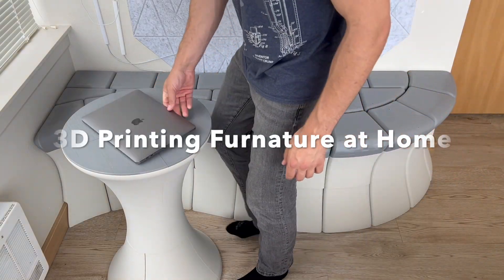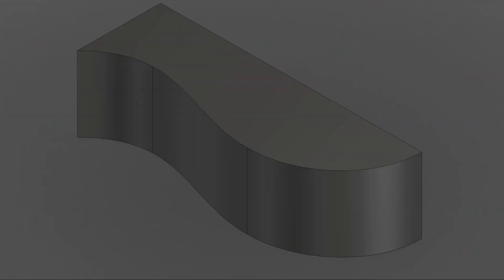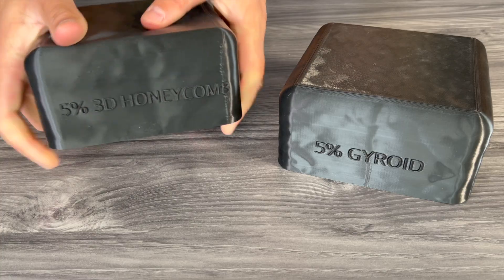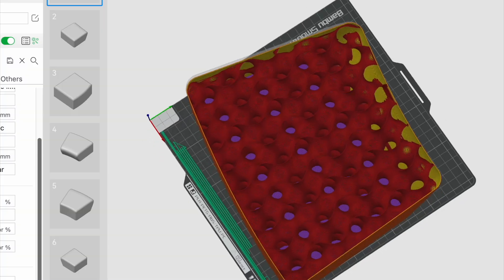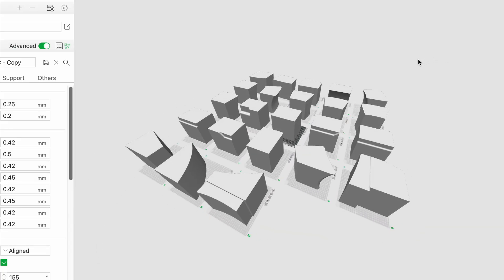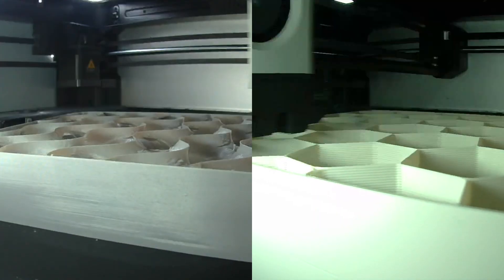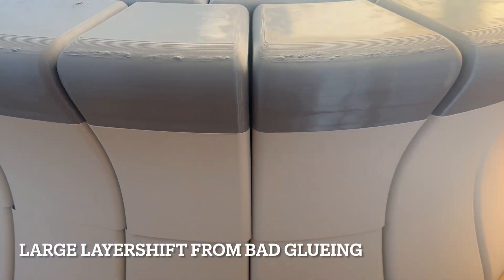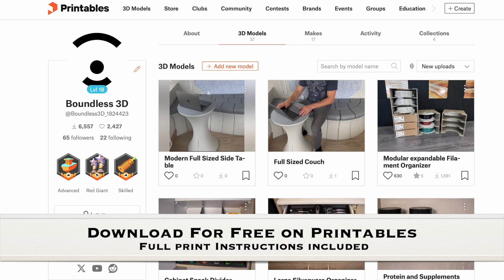I 3D Printed My FURNITURE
This video shows how I designed and 3D printed a couch and table at home.